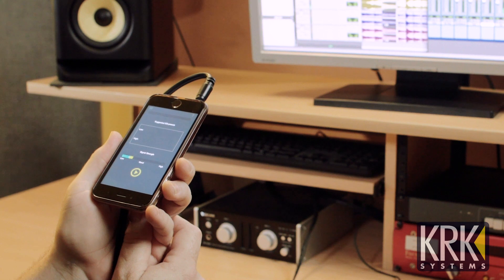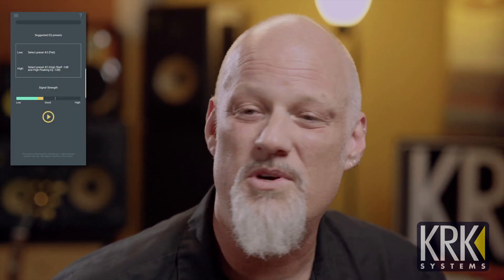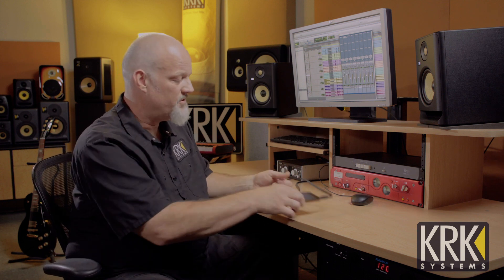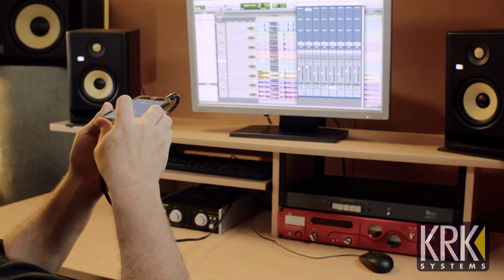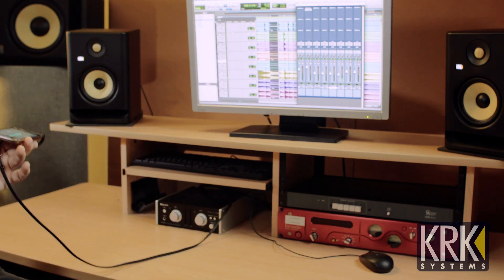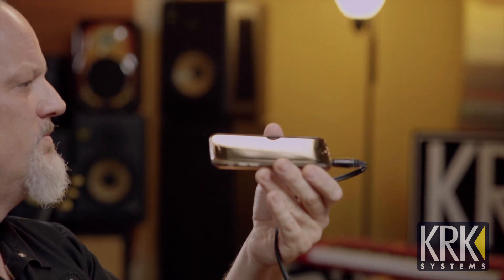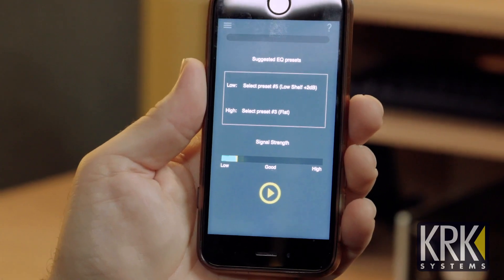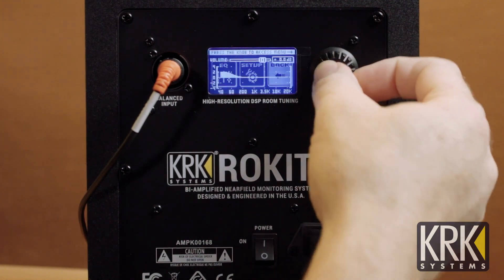New KRK Audio Tools App | EQ Recommendation Tool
In this video, we show how the EQ Recommendation tool works together with the new ROKIT G4 studio monitors in the new KRK Audio Tools App.

The ROKIT G4 studio monitors are the most technologically advanced monitors on the market for today’s modern music creators. The EQ Recommendation tool will recommend the best settings on the back of the monitors for your individual sound environment.

The free KRK Audio Tools app is available for Android and iOS and also includes five useful analysis-based components that help setup any brand of monitors.